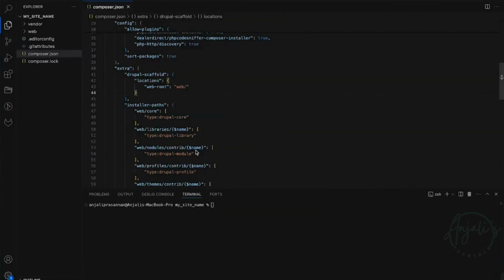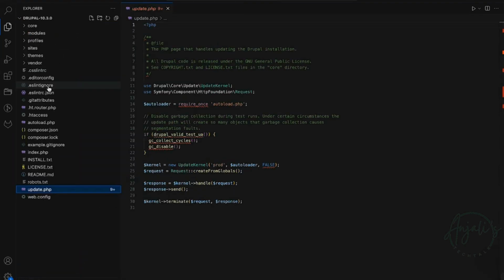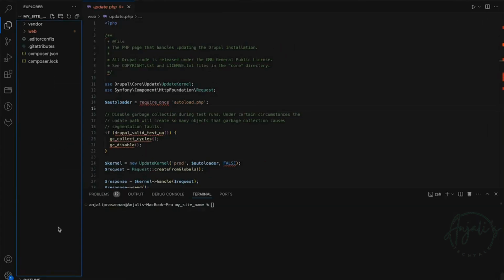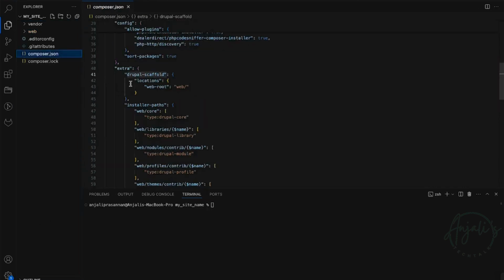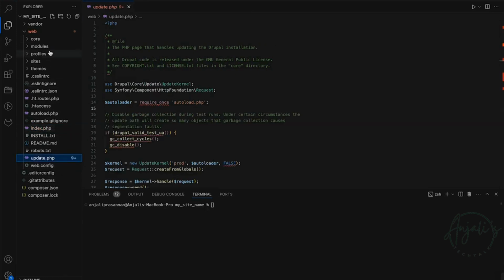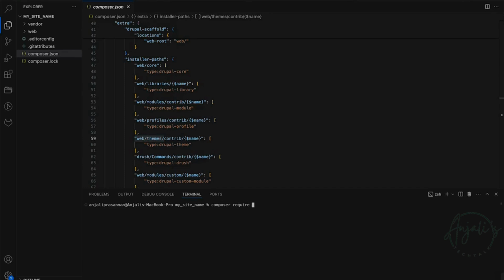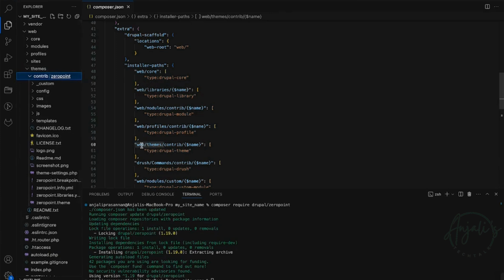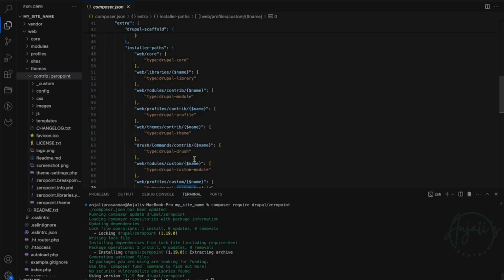Simplify Your Drupal Workflow: Understanding Drupal Scaffold and Installer Paths | Anjali's TechTalk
Welcome to the 8th part of the series on using Composer in Drupal!
In this video, you'll learn the difference between Drupal Scaffold and Installer Paths

Whether you're new to Drupal or looking to optimize your development process, this tutorial is perfect for you.

Drupal Scaffold and Installer Paths: A Complete Setup Guide
Simplify Your Drupal Workflow: Understanding Scaffold and Installer Paths
Step-by-Step Guide to Setting Up Drupal Scaffold and Installer Paths
Mastering Drupal Scaffold and Installer Paths: Best Practices
Drupal Development Essentials: Scaffold and Installer Paths Explained
Efficient Drupal Setup: Configuring Scaffold and Installer Paths
Optimizing Your Drupal Project with Scaffold and Installer Paths
Beginner's Guide to Drupal Scaffold and Installer Paths
Drupal Installation Simplified: Scaffold and Installer Paths Tutorial
Harnessing the Power of Drupal Scaffold and Installer Paths